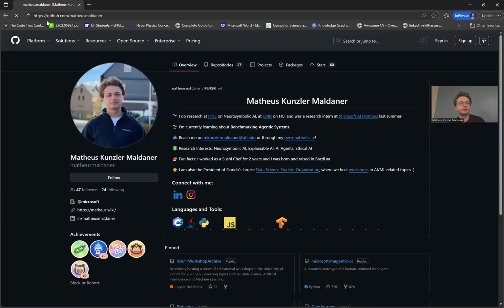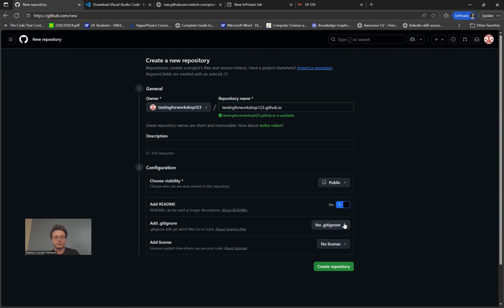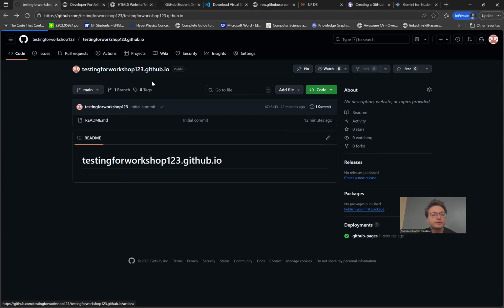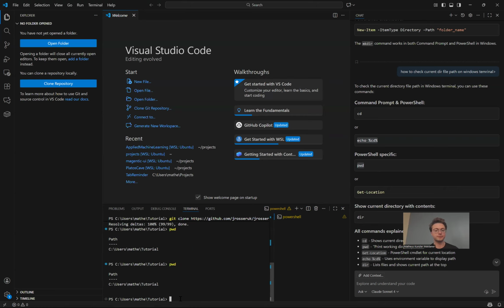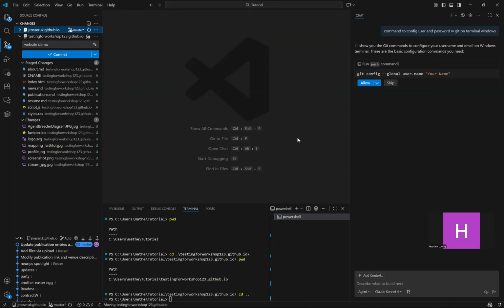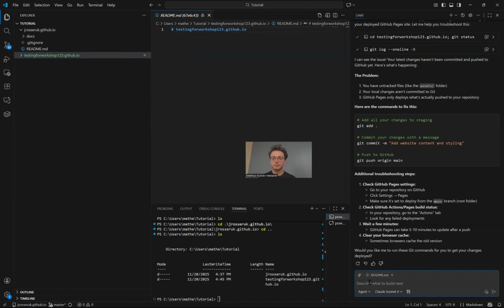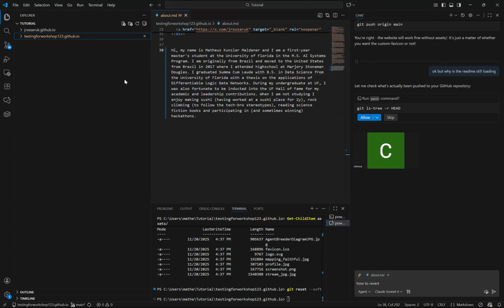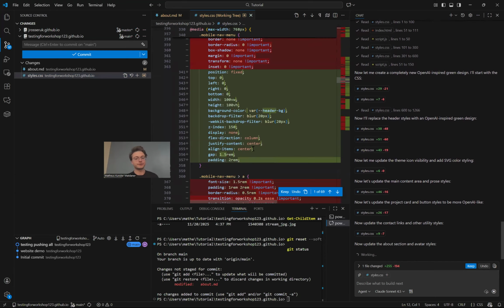Creating your Personal Website from 0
This workshop goes over the process of creating and deploying your personal website leveraging GitHub Pages. This was hosted at AIIRI on November 20th, 2025 by Matheus Kunzler Maldaner on behalf of the Data Science and Informatics student organization.

This workshop assumes 0 knowledge or preinstalled applications and walks you through everything you should know. At the end of the workshop you will have accomplished the following things:
0. Downloaded Visual Studio Code and Git
1. Deployed your website on {username}.github.io
2. Created {username} repository, a custom `README.md` that appears on your profile
3. Learned you can take advantage if you are a student (free GitHub Copilot, free Gemini, etc)

1. Sign up for free deals such as  GitHub Copilot, then use Copilot to make changes
2. Find a better template and/or fix the current one to have your information
2.1 You can and should use Copilot (you can press `control + shift + I` to open the right-side panel if you close it)
3. You can update and fix your custom `README.md` that you made, remember this is the repository that is named after your account name (this is DIFFERENT than the {username}.github.io), more info below:

- {username}.github.io -- this is your website
- {username} -- this is your custom readme that shows up in the profile

Some commands we ran (ignore the "#" that is just outlining what the command does):
```bash
git clone {repository_url} # to copy someone's codebase into your own computer
pwd # to find the Path of Working Directory
cd .. # to go one folder out
ls # to list the contents inside the folder you are currently in
git add . # we used VSCode but you can add all the files to be committed like this
git commit -m "message" # we used VSCode but you can commit the changed files like this
git push # we used VSCode but you can push your files like this
git config --global user.name "Your Name" # set your name
# control + shift + F within VSCode to find text across all files in your repository
# control + shift + I within VSCode to open the rightside Copilot Panel